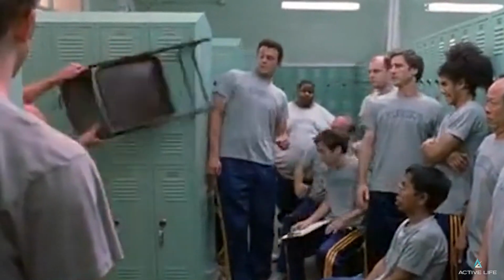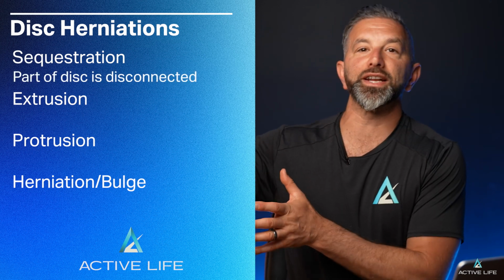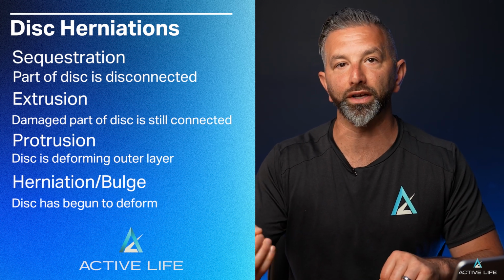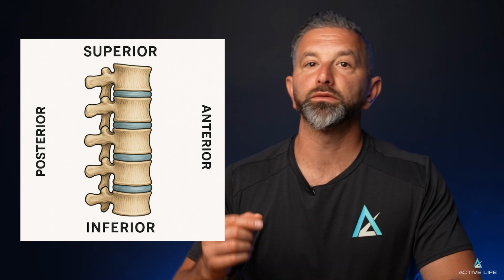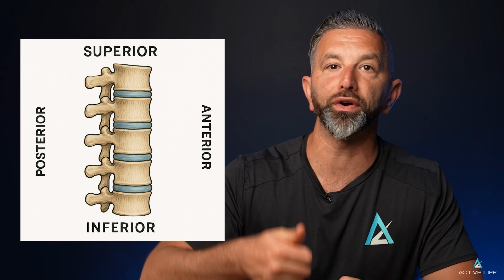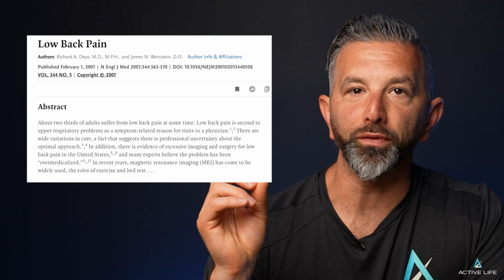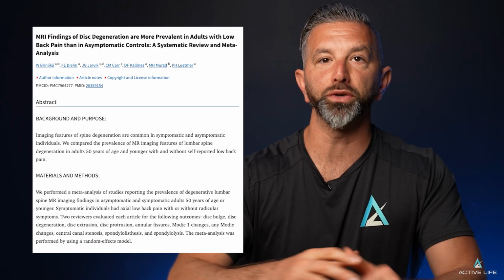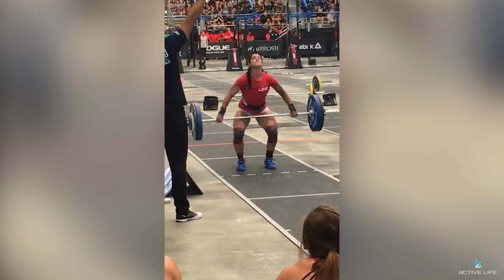How To Understand Your Back MRI | Don't Panic!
If you've received an MRI report filled with intimidating terms like "disc herniation," "facet arthritis," or "epidural encroachment," this video is for you. Dr. Sean Pastuch walks you through Kristine's real MRI report line by line, decoding the scary-sounding language and revealing what it actually means for your health and future. With decades of experience helping high-level athletes interpret complex medical findings, he’ll help you understand what’s normal, what’s not, and why you might not need to panic at all.

Whether you're in pain, symptom-free, or simply curious about your own MRI results, this video will give you the clarity and confidence you need. Discover why many findings labeled “degenerative” or “abnormal” might just be part of normal aging—and learn how to differentiate what’s concerning from what isn’t. Save yourself the stress and get back to living fully, pain-free or not.

Chapters:
00:00 – Intro: What Does Your MRI Mean?
01:03 – The 4 Types of Disc Herniations
02:07 – MRI Term Breakdown: Bulge vs. Herniation
03:44 – Disc Herniation Doesn’t Always Mean Pain
04:06 – Understanding MRI Terminology (Posterior/Inferior)
05:10 – When MRI Findings Don’t Need Treatment
06:18 – Most Back Pain Isn’t From the Disc
07:17 – How Common Are Herniations in Pain-Free People?
08:10 – MRI Found Shoulder Damage Too… Or Did It?
08:46 – Why MRI Doesn’t Tell the Whole Story
09:09 – Final Thoughts: Don’t Panic, Get Educated

Active Life Professionals help people who won’t take “if it hurts, don’t do it” for an answer. Want to learn how to get out of pain without giving up your active life, go

Are you a coach or trainer who wants to learn how to build a fulfilling coaching business helping people get out of pain without giving up their active life?